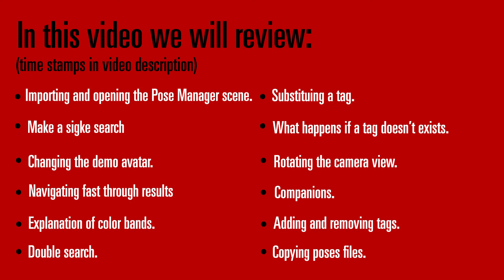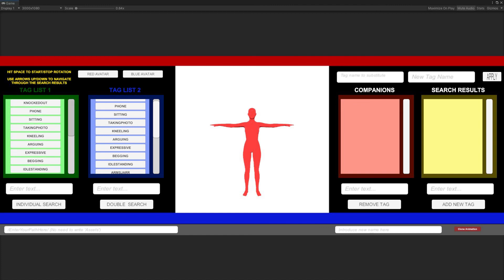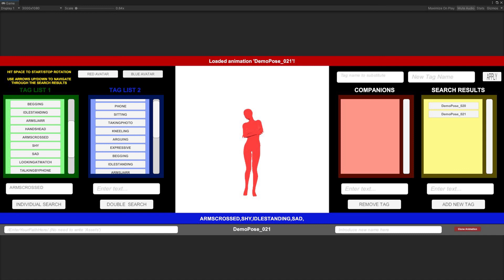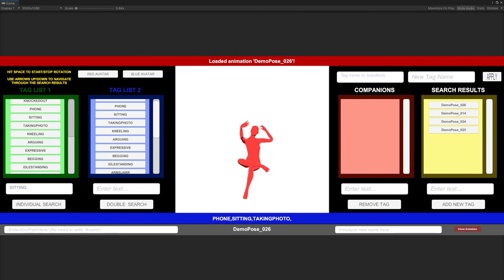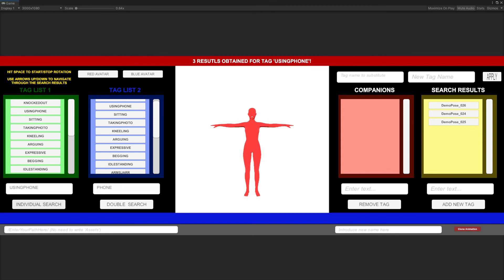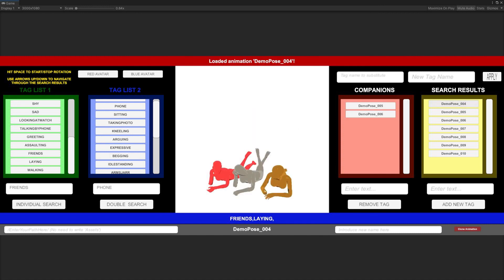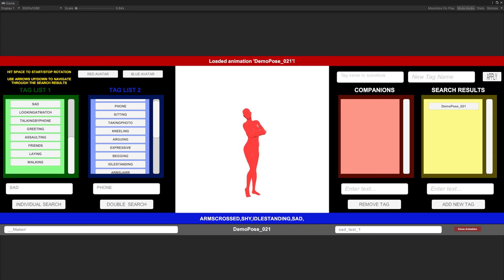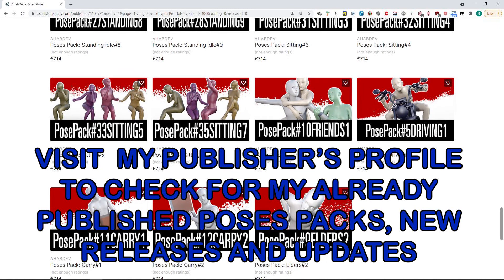Pose Tag Manager v2.0 for Unity Software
0:00 - Installing the Pose Tag Manager
0:46 - 1.Single search.
1:48 - 2.Changing the demo avatar.
2:07 - 3.Fast navigation in tag results.
2:21 - 4.Explanation of color bands.
2:53 - 5.Double search.
3:24 - 6.Substituting a tag globally.
4:09 - 7.What happens if a tag doesn't exists.
4:22 - 8.Rotating the camera view.
4:34 - 9.Companions.
5:07 - 10.Adding or removing tags from a specific pose.
5:24 - 11.Cloning poses animation files.
6:11 - 12.Final words.

Pose Tag Manager is a system inside a Scene which lets you search between all your poses* using a tag system.

Check this video to learn how it works and how to use it.